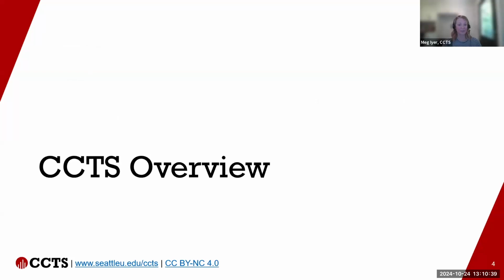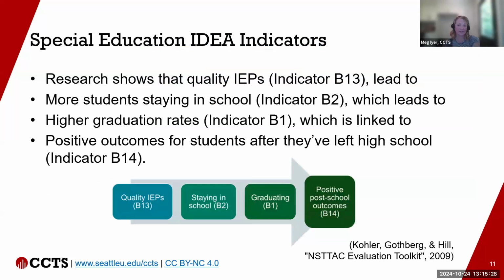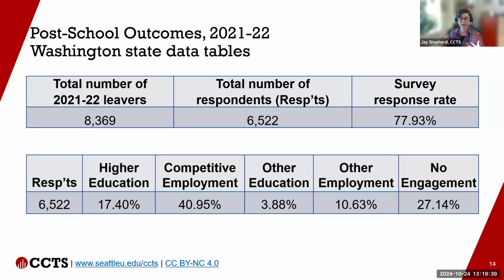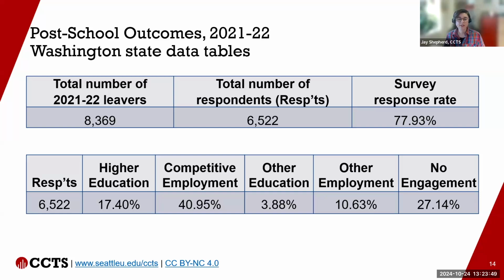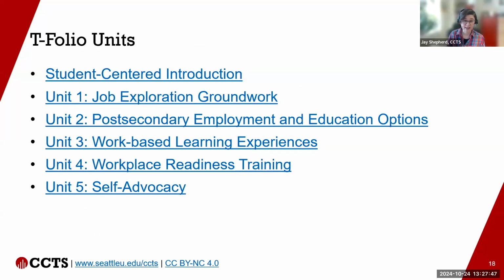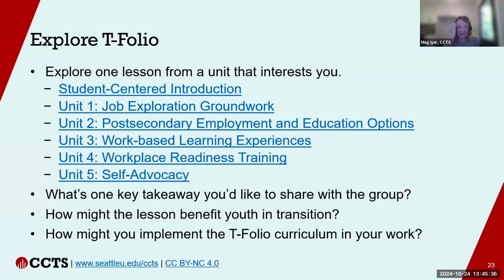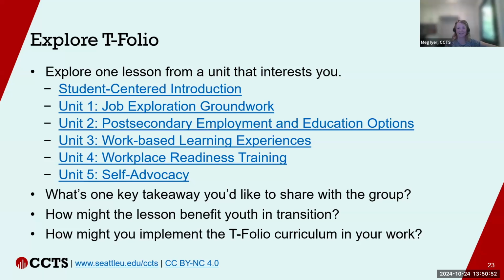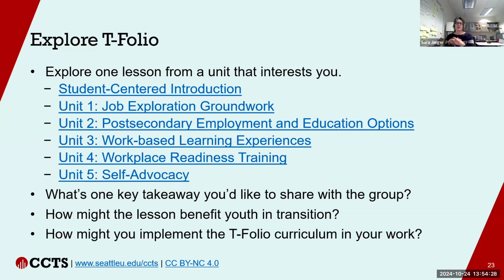Tools for Transition Planning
The Center for Change in Transition Services (CCTS) is Washington state’s technical assistance center for secondary transition planning and post-school outcome data. CCTS team members Meg Iyer, Elaine Marcinek, and Jay Shepherd share an overview of CCTS’s training materials and tools for transition, highlighting the T-Folio transition curriculum.